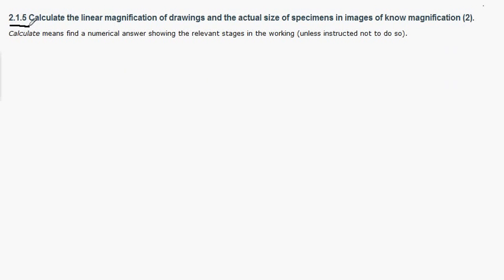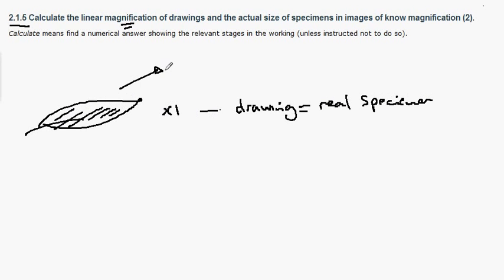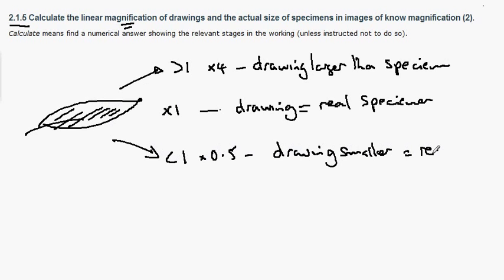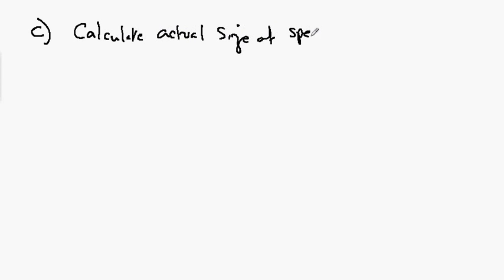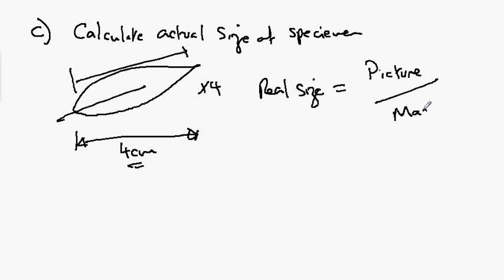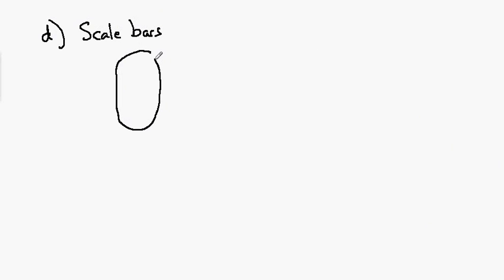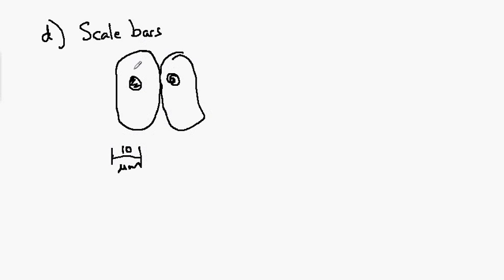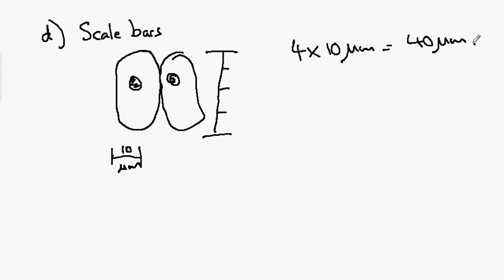2 1 5 Magnification